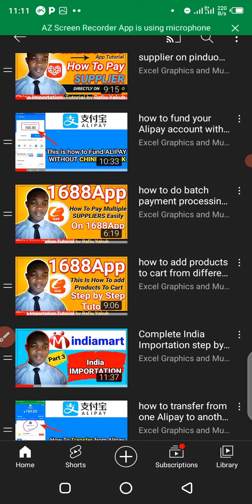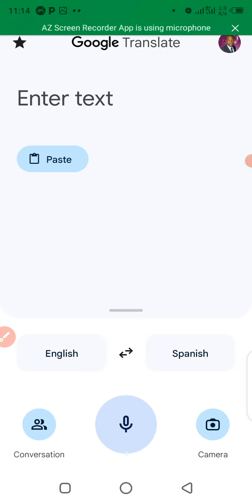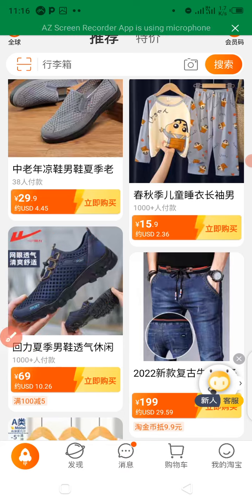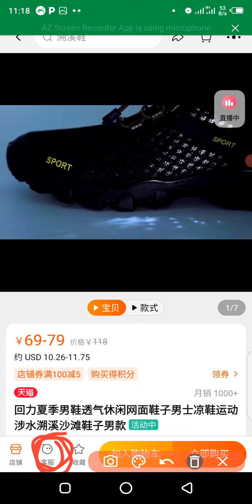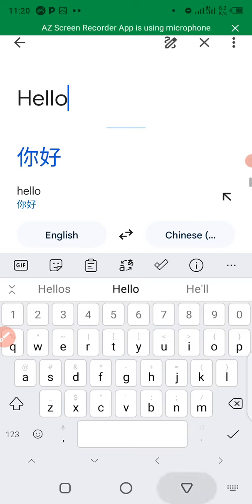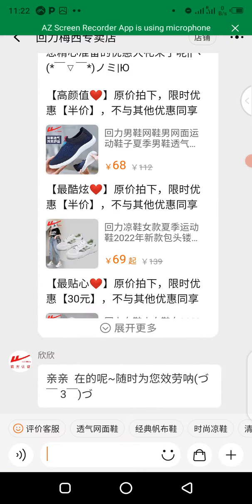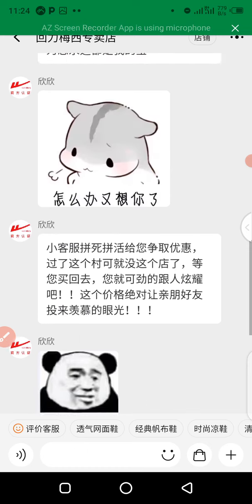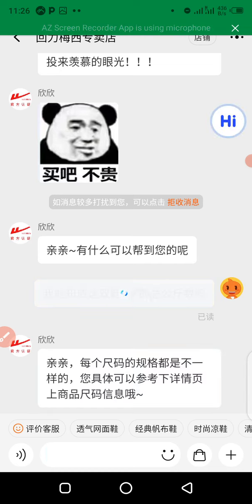how to chat supplier on Taobao - China Importation